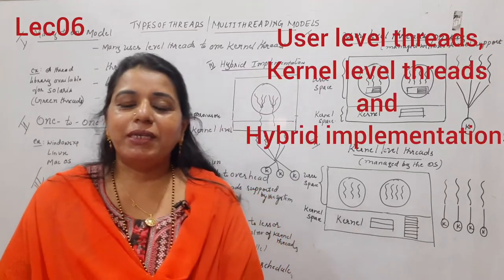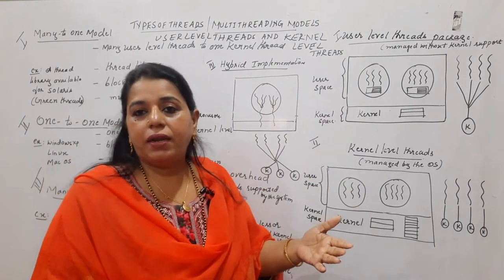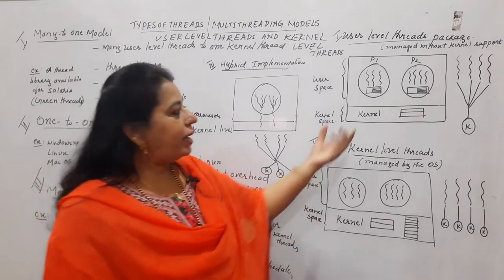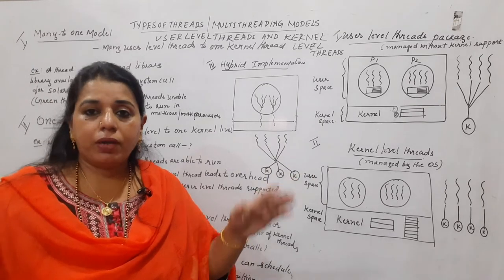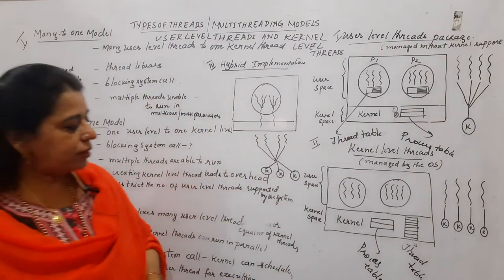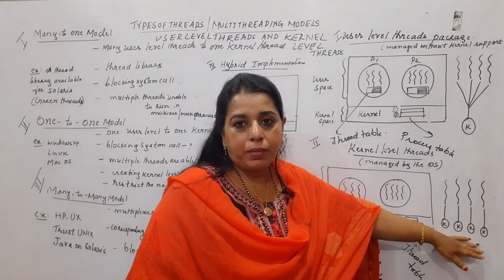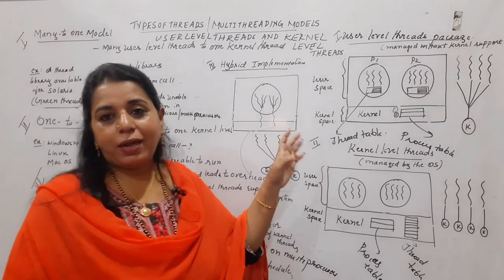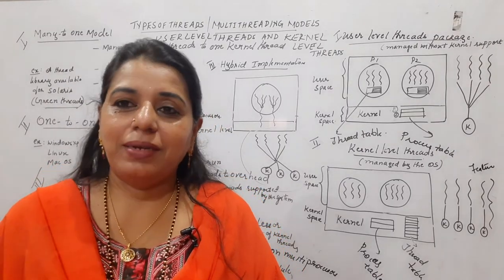Lec06:Types of Threads in Operating Systems